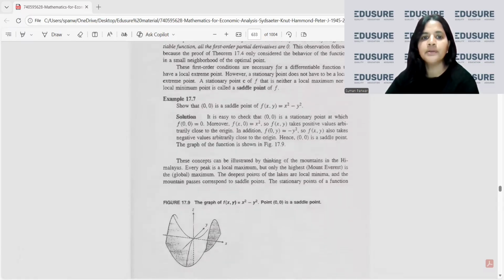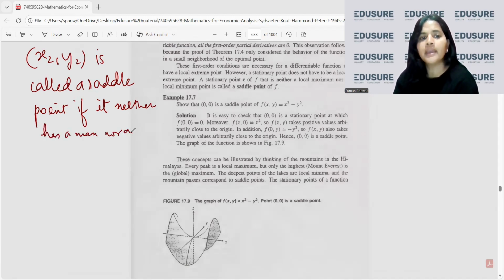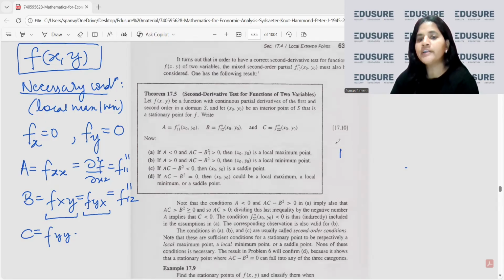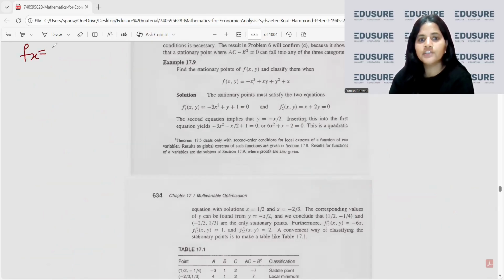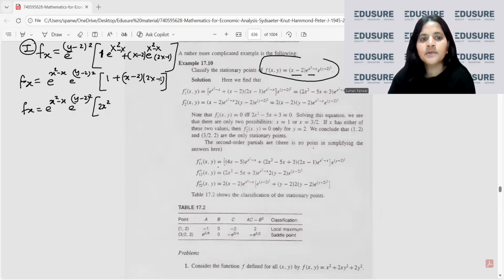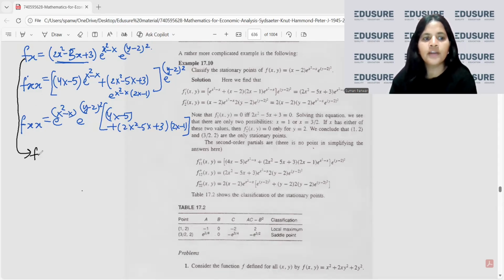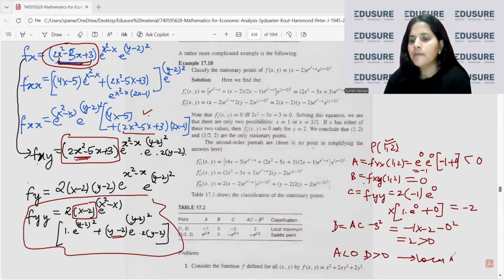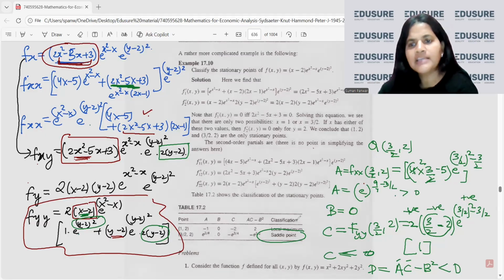Second Order Conditions: Maxima, Minima, and Saddle Points | Multivariable Calculus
In this video, we dive deep into the Second-Order Conditions used to classify stationary points for functions of several variables. Whether you are a college student or a competitive exam aspirant, understanding how to distinguish between a Local Maximum, Local Minimum, and a Saddle Point is crucial for mastering Multivariable Calculus.

What you will learn in this video:
- What is a Saddle Point? A clear definition using the example f(x, y) = x^2 - y^2.
- Necessary Conditions: Setting first-order partial derivatives to zero.
- The Second Derivative Test: How to calculate the Discriminant (D = AC - B^2) using the Hessian matrix components.
- Step-by-Step Examples: Two detailed solved problems, including complex functions involving exponentials, to show you how to apply the test in real exams.